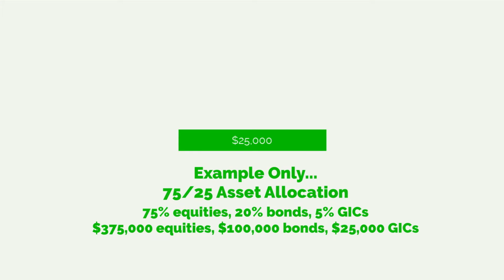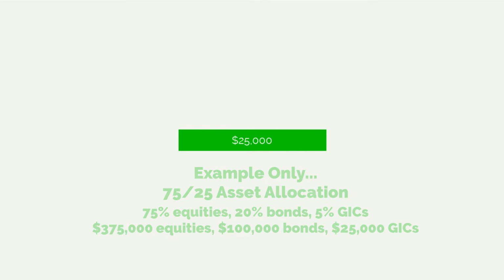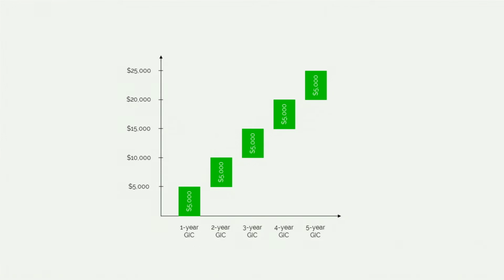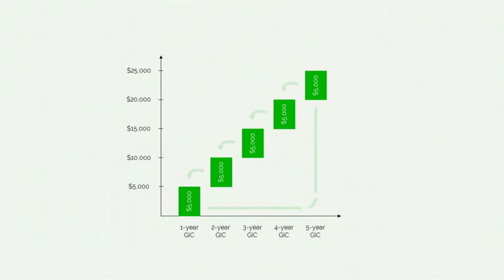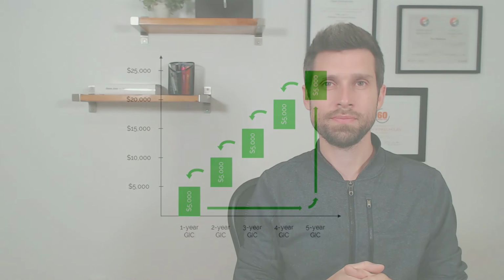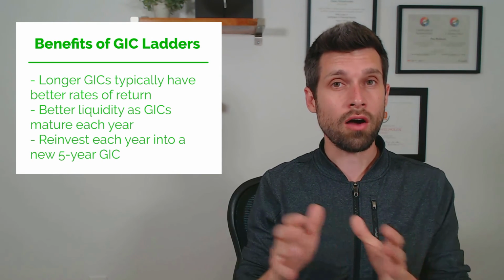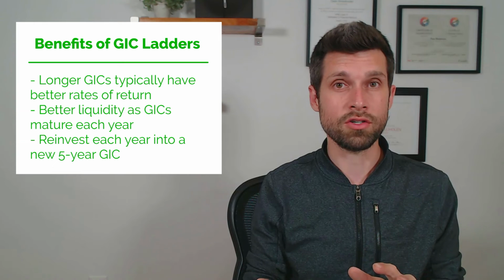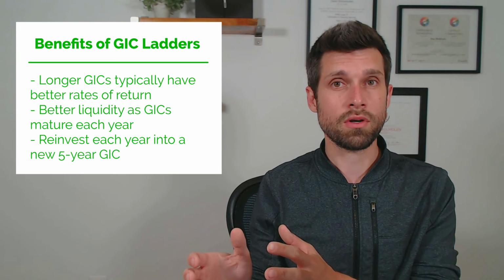How To Build a GIC Ladder Into Your Portfolio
Exclusive Offer! 🌟 Start your retirement plan for just $9!
We've partnered with Adviice so that you can start your retirement plan for just $9. This includes a comprehensive 30-day email/video course with detailed instructions.
Get started now & access the same platform we use with our clients!

With interest rates higher, GICs have become more attractive as an investment option. A 5-year GIC ladder can be a great addition to your portfolio. GICs can be considered part of your fixed-income allocation and in some cases can even outperform bonds of equal length.

If you’re adding GICs to your investment portfolio then you’ll want to consider building a GIC ladder. A GIC ladder is a common way to invest in GICs.